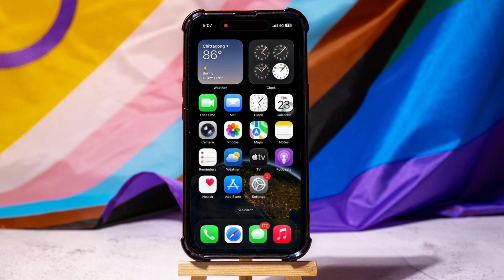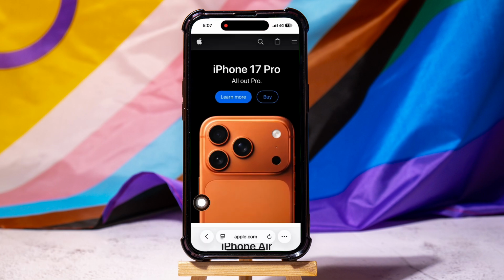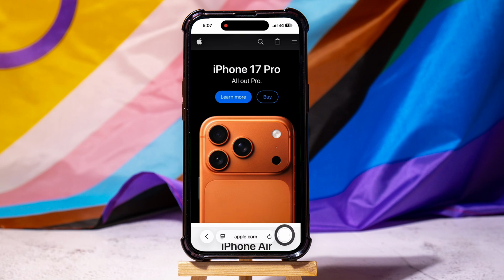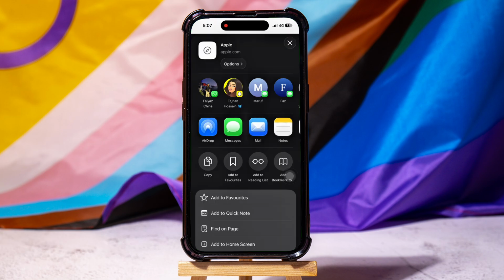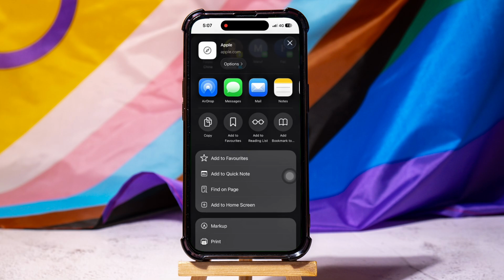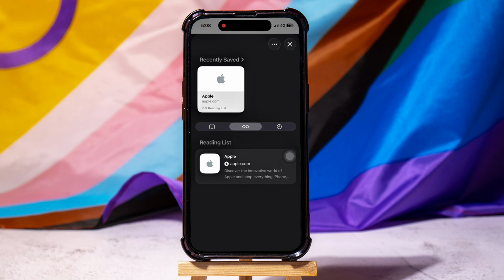How to Add to Reading List in Safari on iPhone 2026 (Step-By-Step Tutorial)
Today I'll show you exactly how to add articles and websites to your Reading List in Safari on iPhone, so you can save content to read later even when you're offline. You'll discover multiple ways to quickly save web pages to your Reading List, including using the share button, the address bar shortcut, and even adding entire search results. I'll walk you through step-by-step how to access your saved articles, organize your reading list, and remove items you've finished reading. We'll also cover how to sync your Reading List across all your Apple devices so you can start reading on your iPhone and continue on your iPad or Mac. Plus, I'll share some pro tips for managing your saved content and why Reading List is often better than bookmarks for articles you plan to read soon. Whether you're saving news articles, recipes, or research materials, this simple Safari feature will help you stay organized and never lose track of interesting content again.